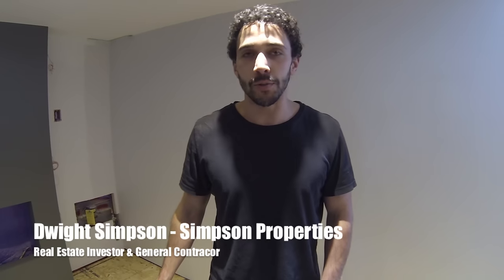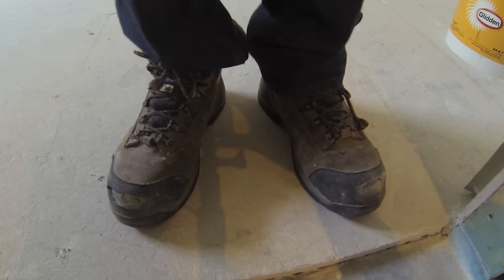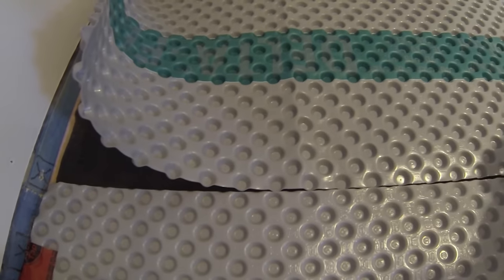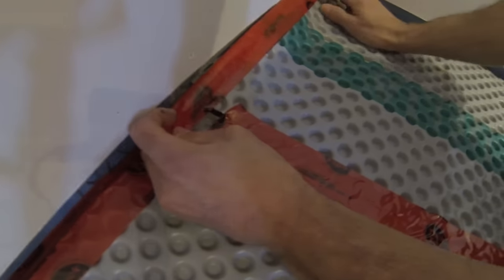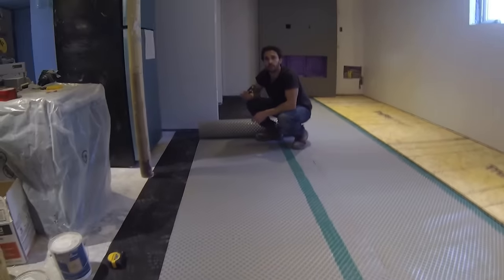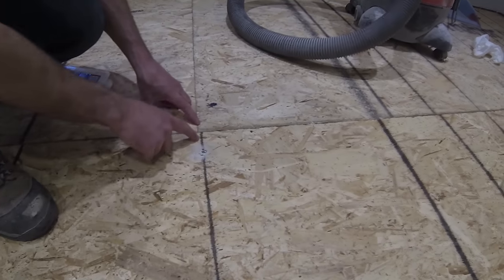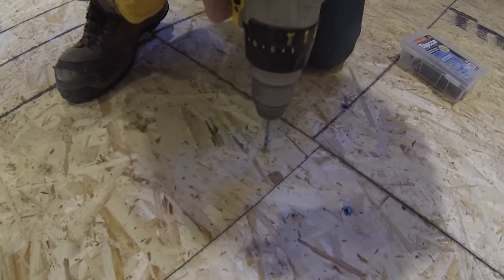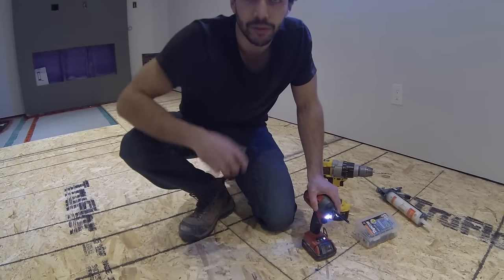HOW TO INSTALL A SUBFLOOR ON CONCRETE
Tools Required:
- Drill with a hammer setting (SDS drill works best)
- Impact gun and Phillips bit
- 3/16" Concrete bit
- Scissors
- Hammer
- Taping block (scrap piece of 2" x 4")
- Shop vacuum

Materials:
- Delta-FL (105 sq ft roll)
- Landscape Fabric
- 4' x 8' Sheet of 5/8" OSB with tongue and groove
- 100% Clear silicone
- Tuck tape
- 1/4" x 1-3/4" Phillips flat top Tapcon screws (approximately 8 per 4 'x 8' sheet)
Laminate Floor: Life Stepp, country collection, colour: Gray Smoke, Size: 1215x126x12.3mm, SKU # 2717. Each box covers 19.77 sq ft.

Delta-FL in conjunction with 5/8" OSB tongue and groove plywood is the perfect subfloor system for concrete and slab on grade floors. The plastic membrane is installed with the dimples down to create a 5/16"thick air space allowing the concrete slab to breathe. If there ever was a flood it would also allow the water to flow freely towards any drains. By installing this subfloor you will increase your floor temperature by 7 °C providing a warm and comfortable basement floor.

Time Codes
0:00 – Intro
0:53 – Landscape fabric
1:37 – Delta-FL Taping Seams
3:38 – Installing OSB subfloor
5:32 – Installing concrete fasteners
7:23 - Outro